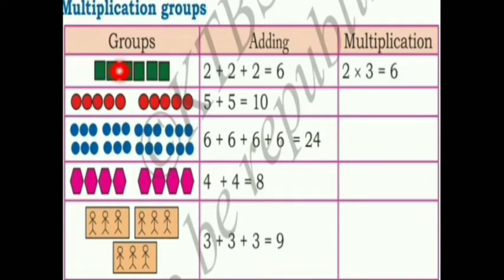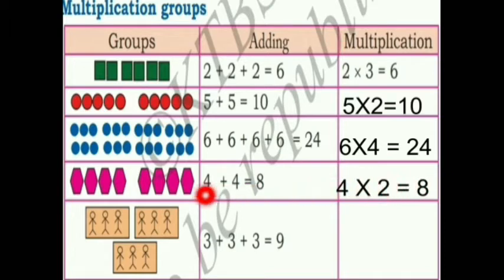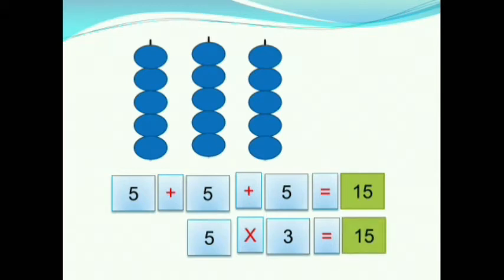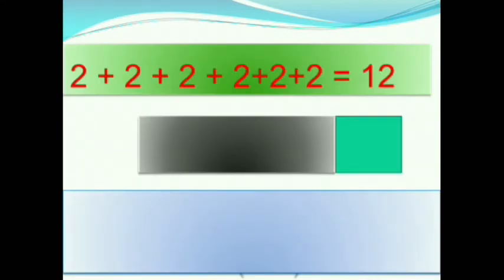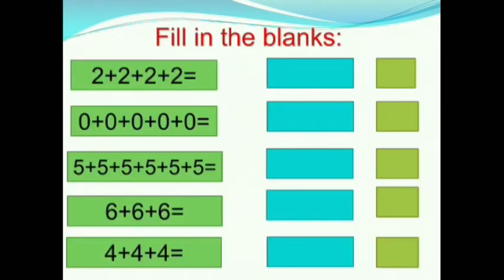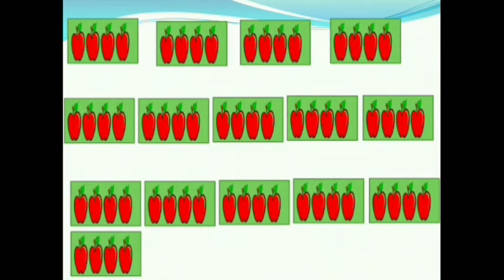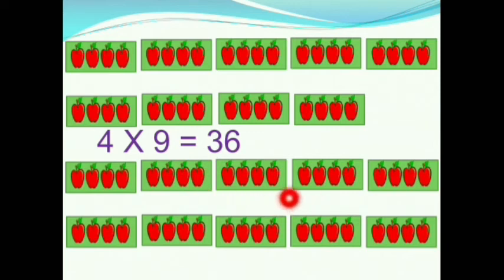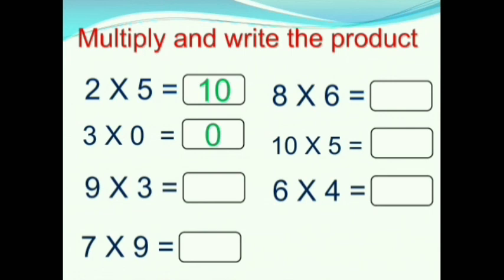STATE - 2nd std Mathematics Lesson - 5 multiplication (part -1).